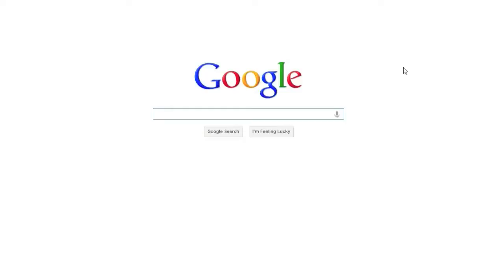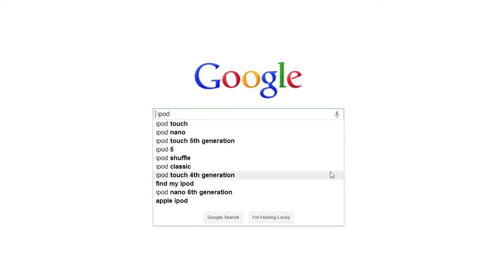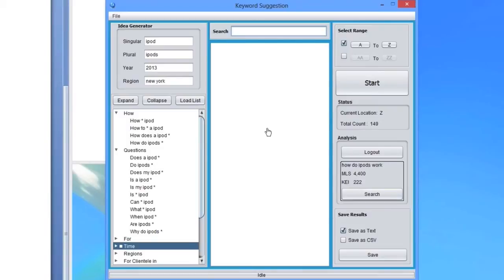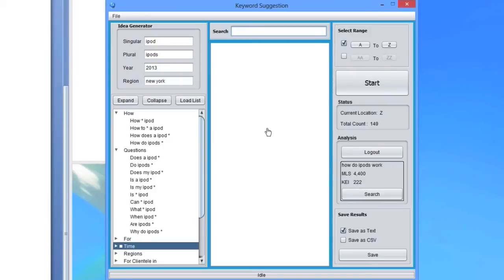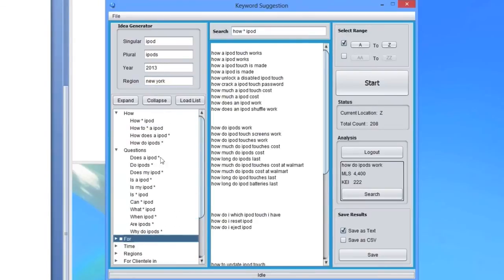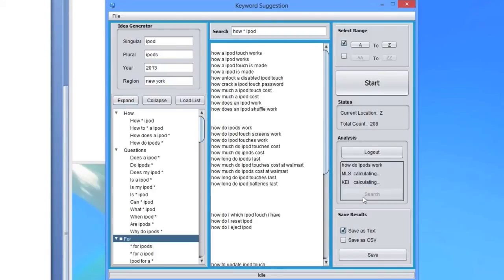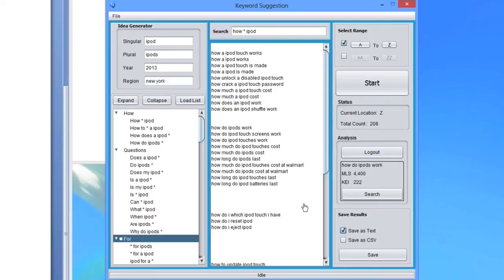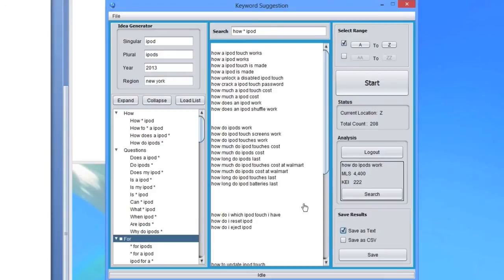Keyword Buddy Review | Watch Keyword Buddy Demo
Keyword Buddy Review

Find THOUSANDS of long-tail keywords, in the blink of an eye.
It's no secret that long-tail keywords are "golden" if you know
how to properly uncover them. Millions have been made by
just unleashing the power of long-tail keywords. The problem?
Google made most tools that find the right keywords obsolete
this year.. but not this one: Keyword Buddy..
"Keyword Buddy," is a new piece of software that is so powerful,
it will help you uncover thousands upon thousands of profitable
long-tail keywords in just a few seconds...
If you're a Niche Marketer, blogger, website owner or just someone
who knows that the money is in long-tail keywords, this exclusive
and premium software is for you.
In all honesty, you probably can find hundreds of keyword software
programs but the truth is that some of them are either too expensive
or don't work properly once you install them on your computer.
Not this time...
You will be surprised at how easy it is to run the whole thing with
"Keyword Buddy" and in just a few seconds you'll be uncovering
red-hot, profitable long-tail keywords.
Completely integrated with the new Keyword Planner. Now get this:
it works with Youtube keywords too!

Keyword Buddy pro download
 Keyword Buddy pro & lite
 Keyword Buddy pro & lite review
 Keyword Buddy pro & lite discount
Keyword Buddy pro & lite bonus